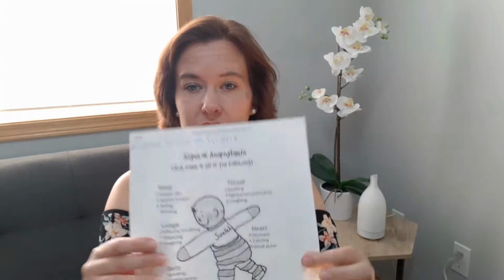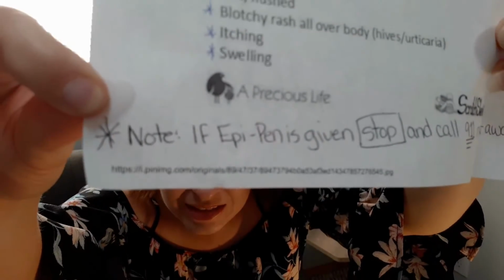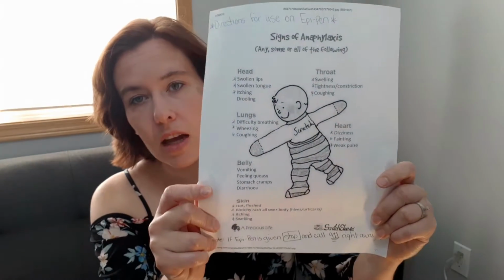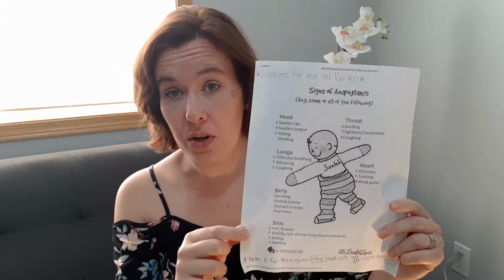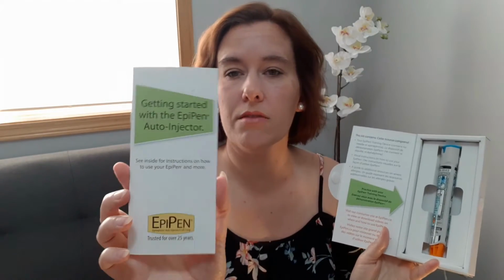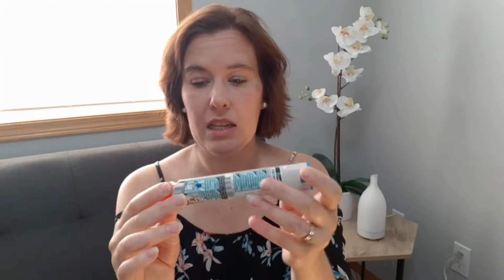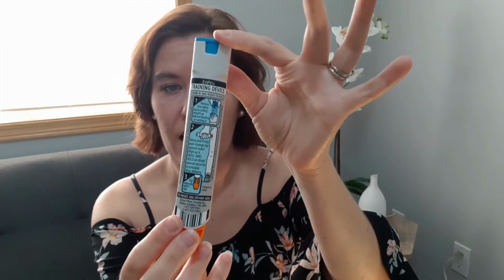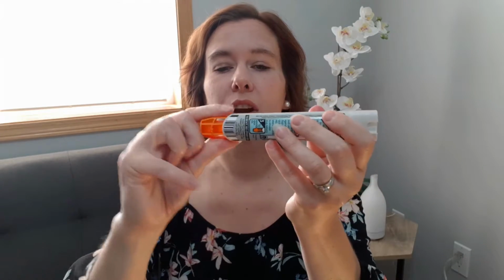Blake's Allergies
Just letting you know how I deal with allergies and what i do...